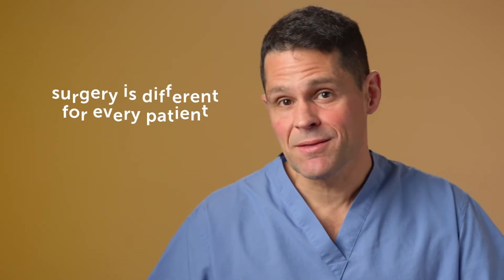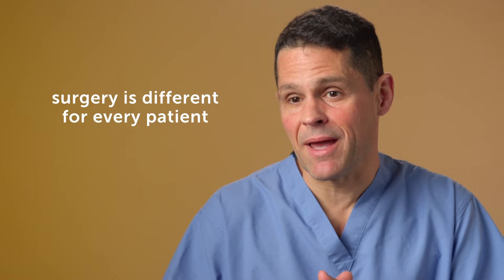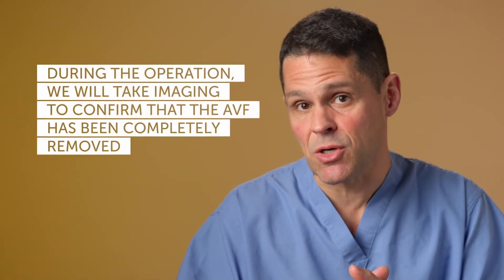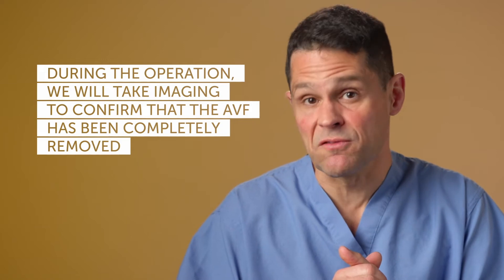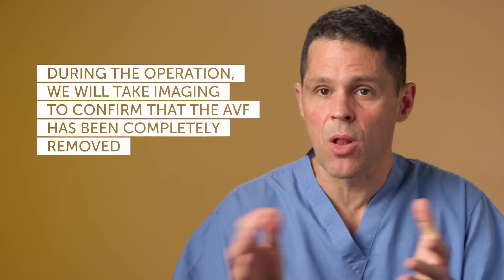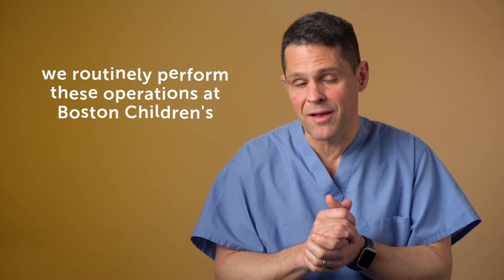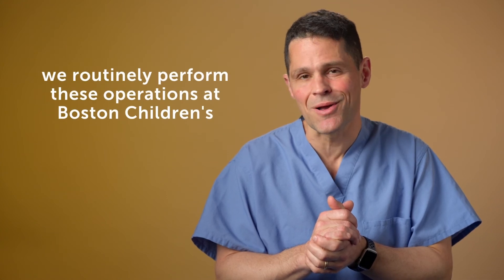What is the surgery like for arteriovenous fistulas (AVFs)? | Boston Children's Hospital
Dr. Edward R. Smith, co-director of the Cerebrovascular Surgery and Interventions Center at Boston Children’s Hospital, shares what the surgical process is for a arteriovenous fistula (AVF).

▶Meet the Expert:

Edward Robert Smith, MD
Director, Pediatric Cerebrovascular Neurosurgery; Co-Director, Cerebrovascular Surgery and Interventions Center; Co-Director, Head, Neck and Skull Base Surgery Program; Associate, Department of Neurosurgery; R. Michael Scott Chair in Neurosurgery